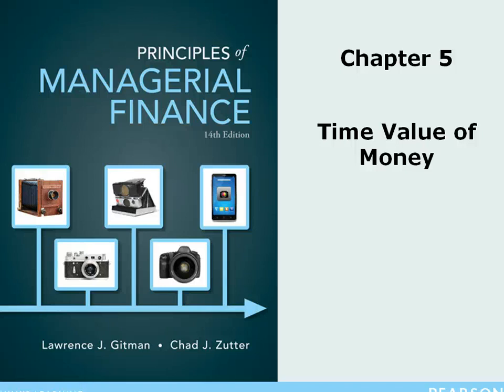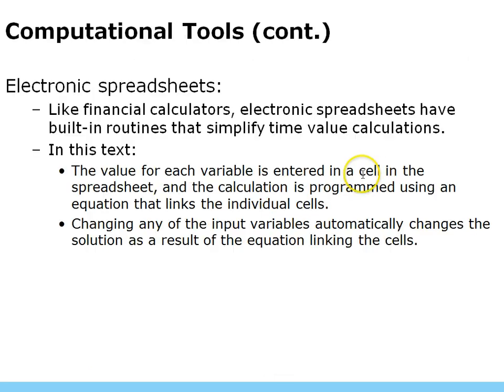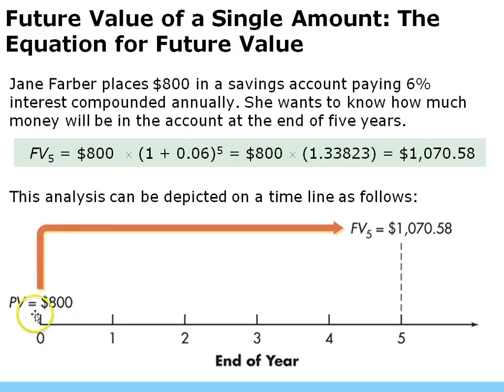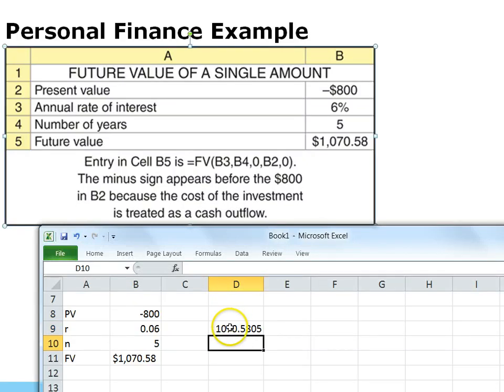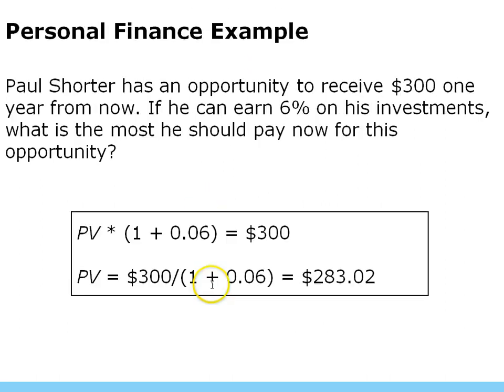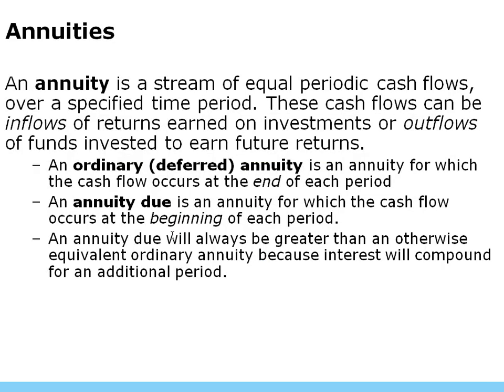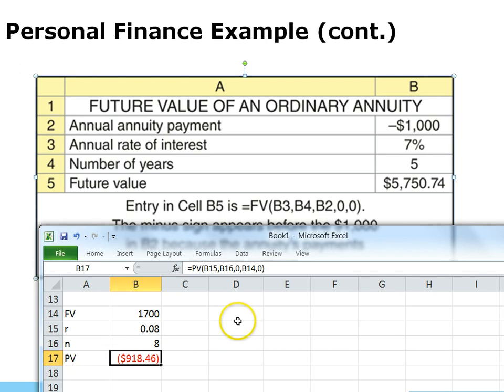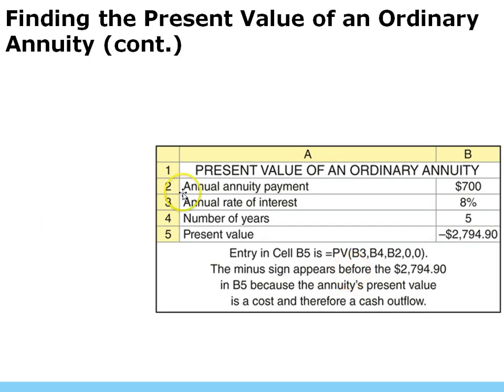Time Value of Money Part One (Chapter 5)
Chapter Five Time Value of Money
Principles of Managerial Finance, 15th Edition
Chad J. Zutter
Scott B. Smart
Scott B. Smart, Indiana University